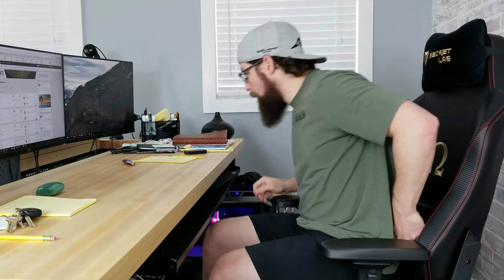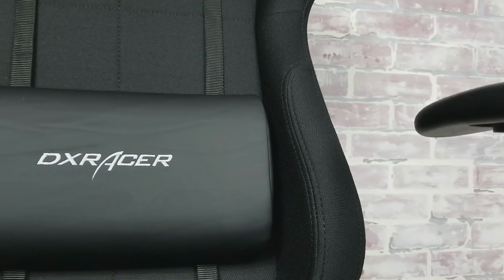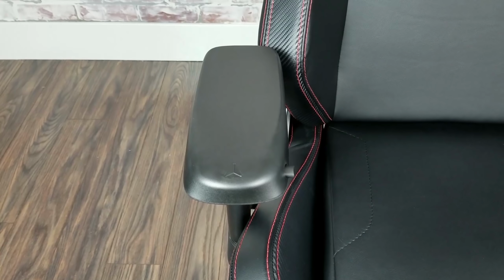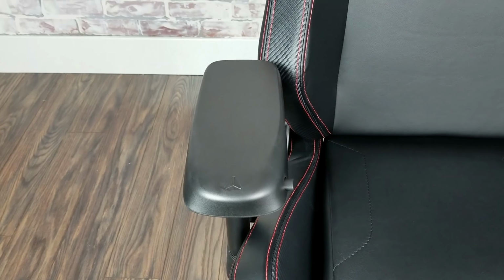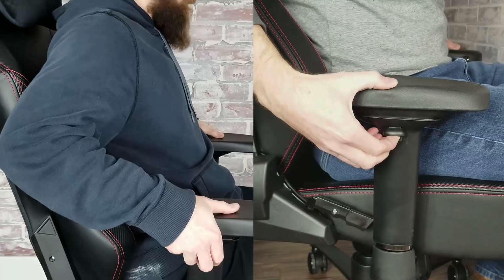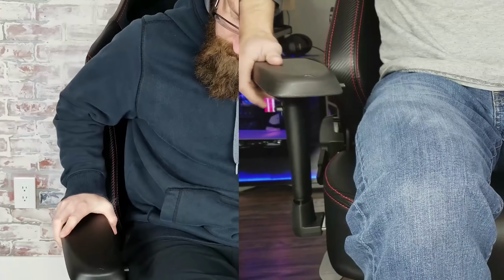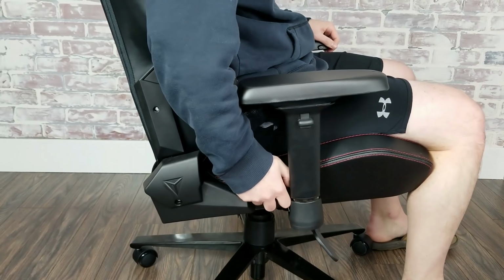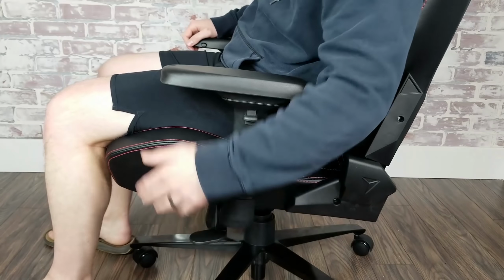Secretlab Omega Review: Is the Omega the Best Gaming Chair for 2020?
In this video, I review the Secretlab Omega gaming chair. How does it stack up?

*Secretlab has released another update to their chair lineup! Check out the new Secretlab Titan EVO 2022

Of the PC gaming chairs we have reviewed, our current leaderboard looks like this:

3. DXRacer OH/FD01/NR (8.4/10)